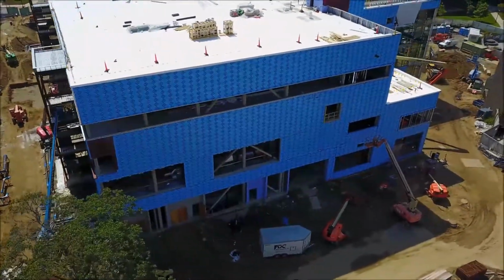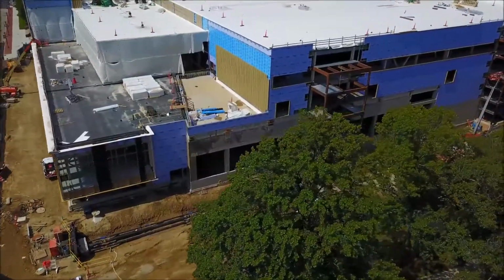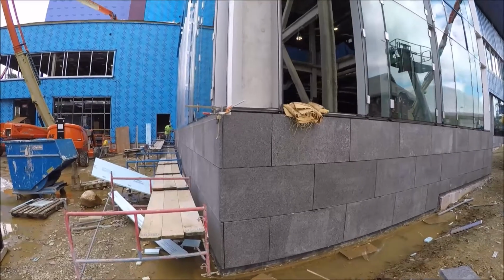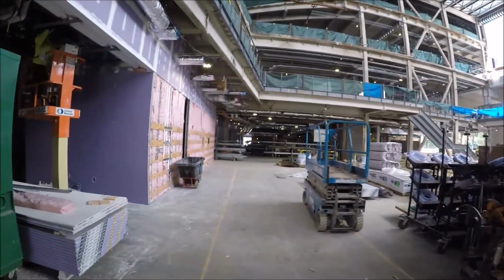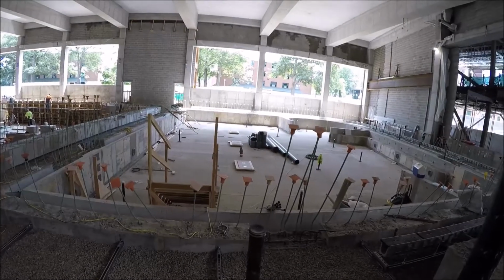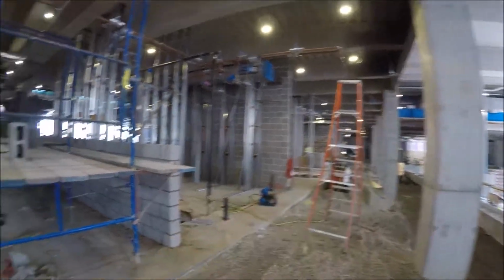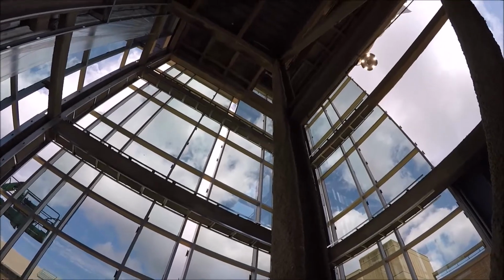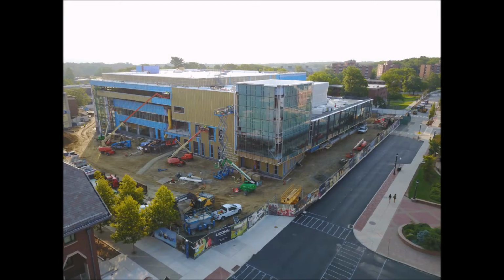UConn UPDC SRC 8 9 18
UConn UPDC-New Student Recreation Center 15th construction progress video taken August 9, 2018